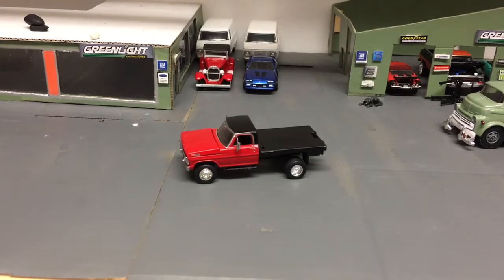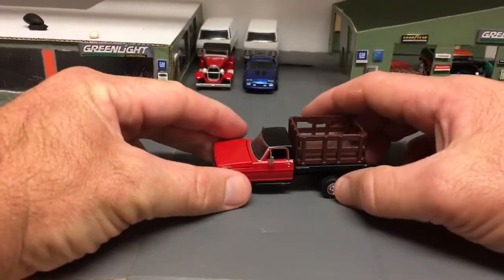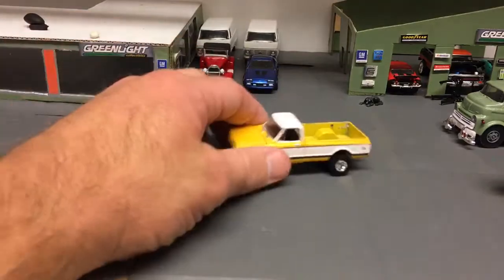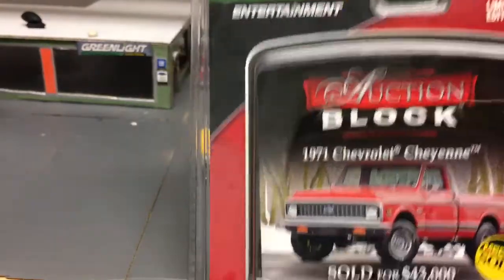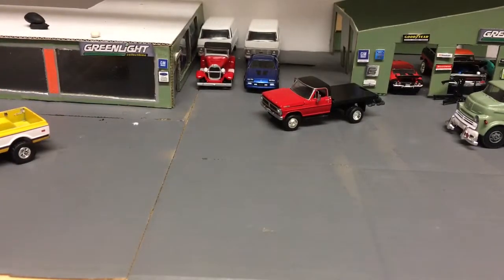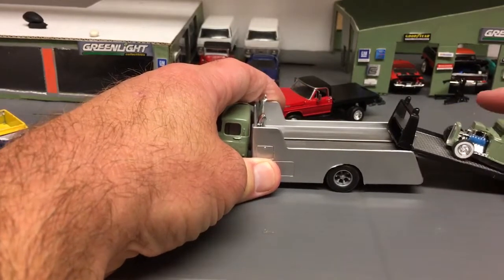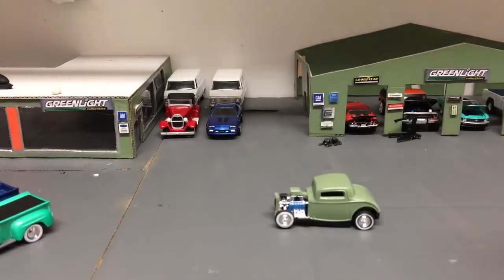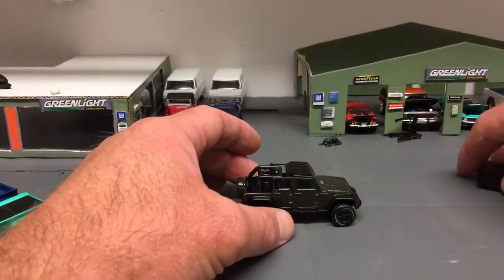Custom Greenlight Hot Wheels 1/64 trucks 07/19/17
A few custom built trucks in 1/64 scale